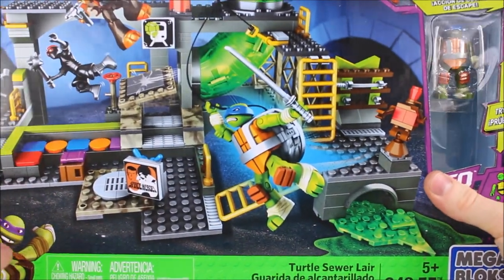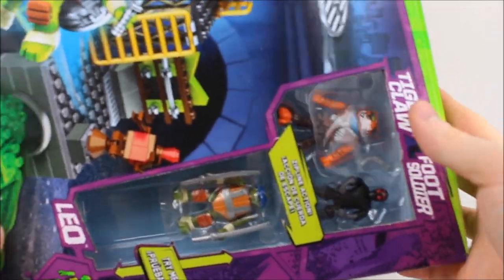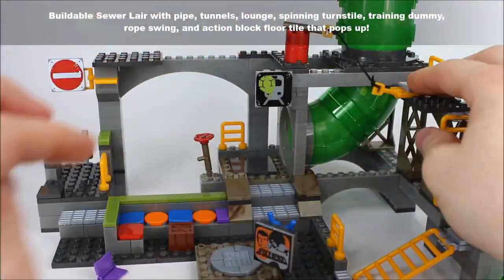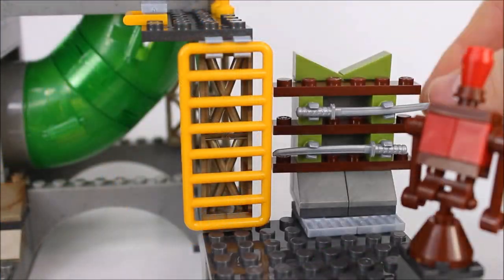Mega Bloks Turtle Sewer Lair Teenage Mutant Ninja Turtles w/ Leonardo & Tiger Claw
PinoyToyGeek: Your destination for kid-friendly Lego, Imaginext, Playskool Heroes and Mega Bloks videos! We are dedicated to showing you a wide range of toys, including official minifigures, knockoff/bootleg series, custom and MOC. MINIFIGURE MANIA DAILY at 5:00 PM Pacific Time.

Mega Bloks Turtle Sewer Lair Teenage Mutant Ninja Turtles
It’s time for Leonardo to shell out some serious justice when Tiger Claw attacks the Turtle Sewer Lair by Mega Bloks Teenage Mutant Ninja Turtles! Build the lair and get set for an epic clash of mean versus green as you help defend the Turtles’ underground home. Keep the Foot Soldier henchman from destroying the lair when you activate the action block in the floor, sending the enemy flying away from the door! Next, use the rope to swing into action with Leo, or help him jump the subway turnstile for a spinning ninja attack. Then, unleash Leo’s Turtle Power and zip-line him to the top of the lair to stop Tiger Claw from escaping with his jetpack!

-    Buildable Sewer Lair with pipe, tunnels, lounge, spinning turnstile, training dummy, rope swing, and action block floor tile that pops up
-    One Leo micro action figure with katana accessories and zip-line Turtle Power
-    One buildable Tiger Claw and one buildable Foot Soldier micro action figures with jetpack and sword accessories
-    Connect with other Mega Bloks Teenage Mutant Ninja Turtles sets and build the Turtles’ world from the sewers up!